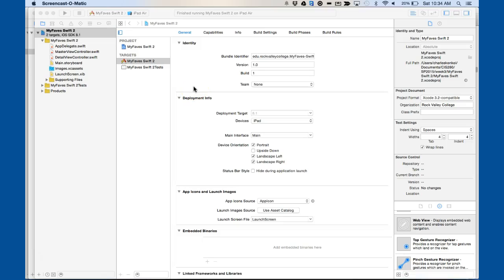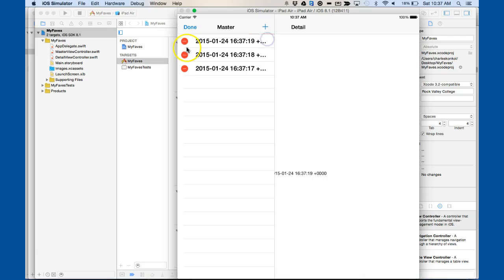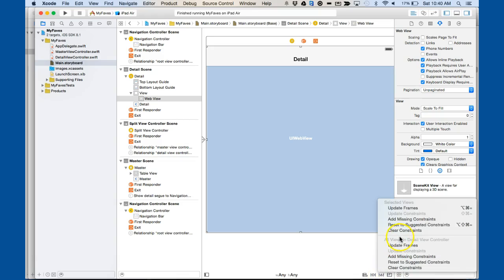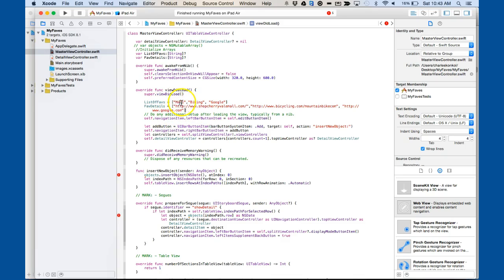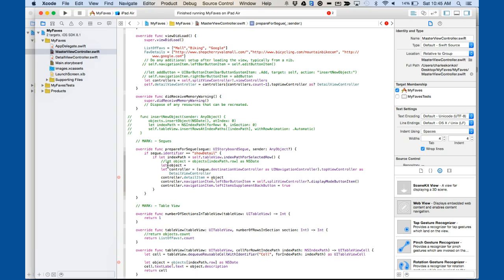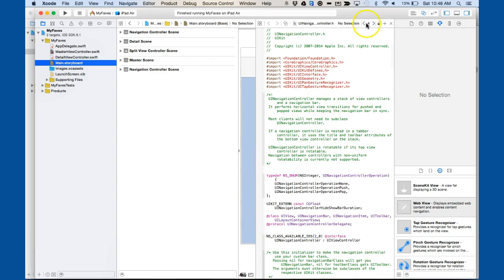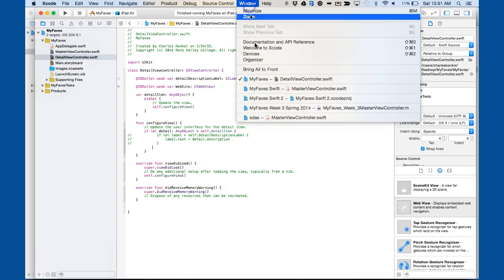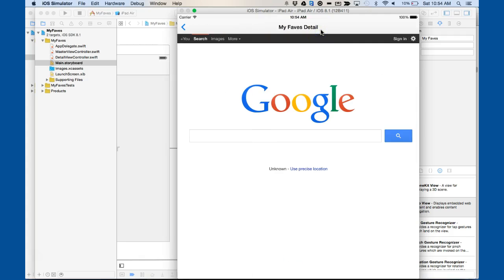CIS280 Week 3 Master/Detail MyFaves SWIFT